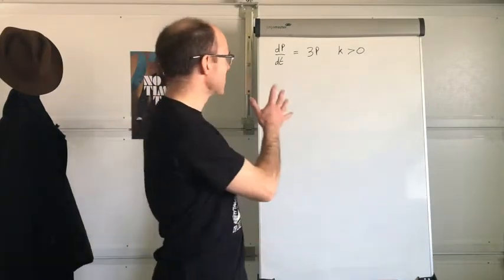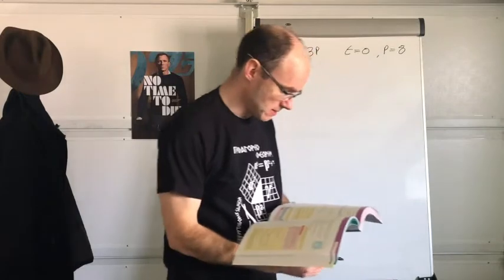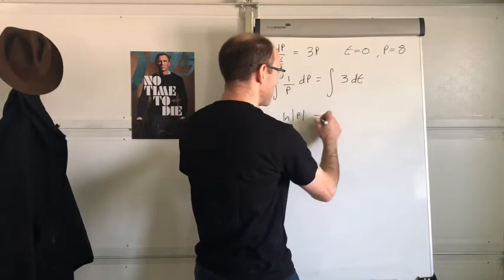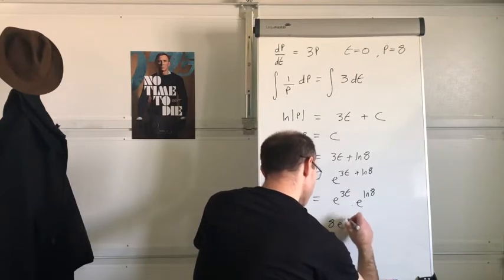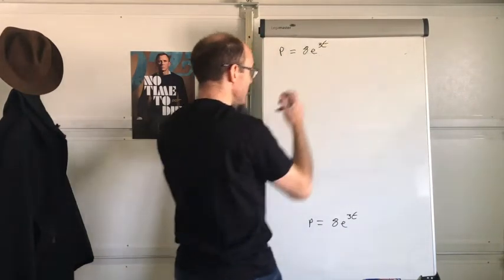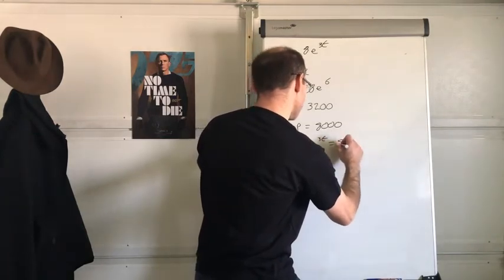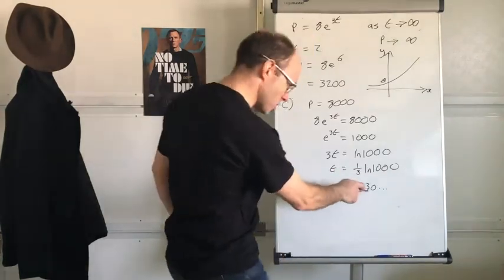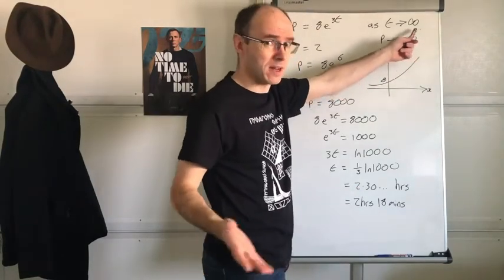Integration - Modelling with Differential Equations Example 1